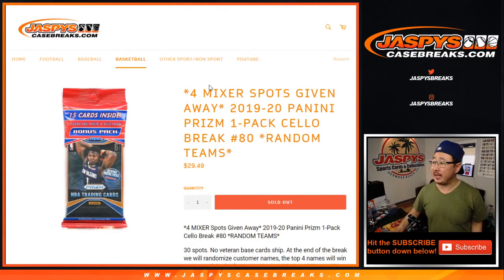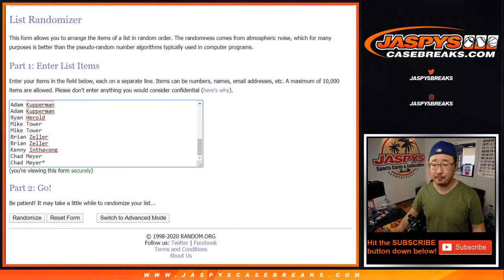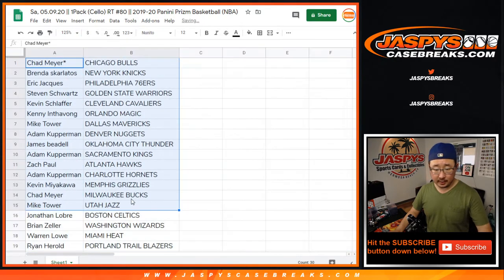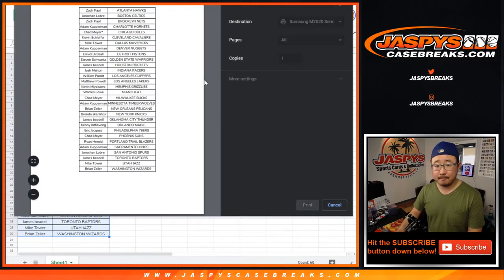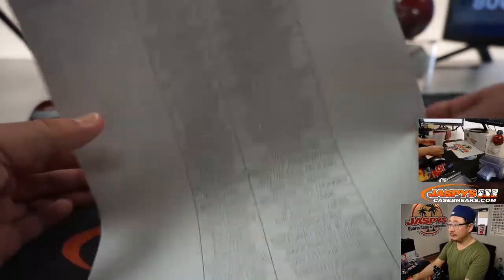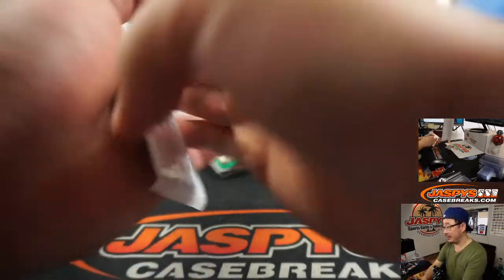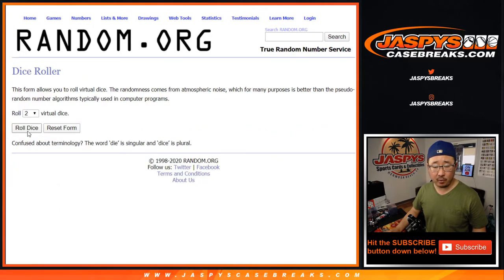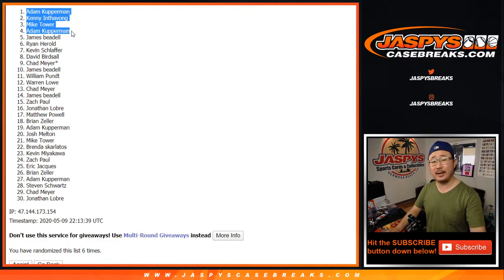Sa, 05.09.20 || 1Pack (Cello) RT #80 || 2019-20 Panini Prizm Basketball (NBA)